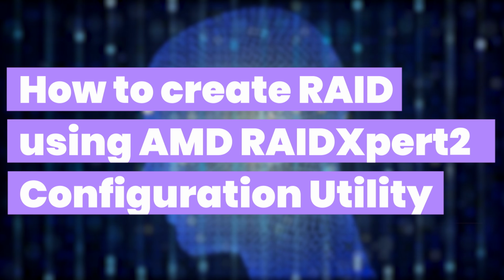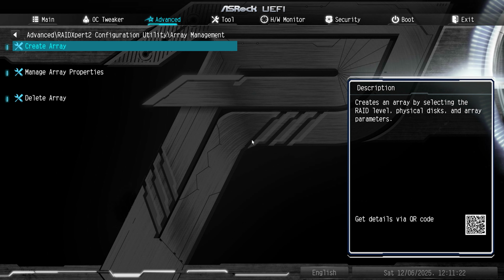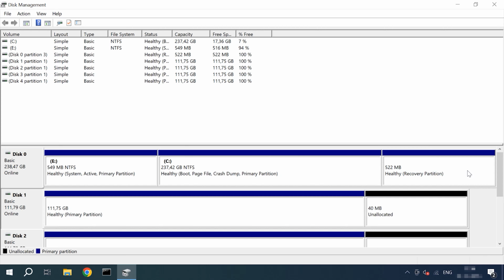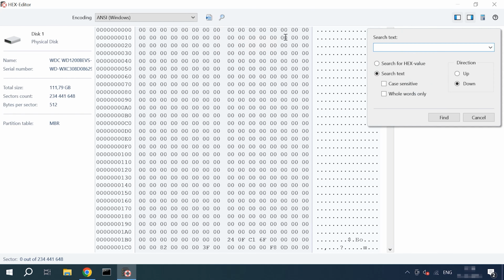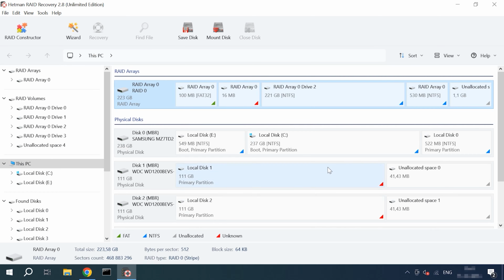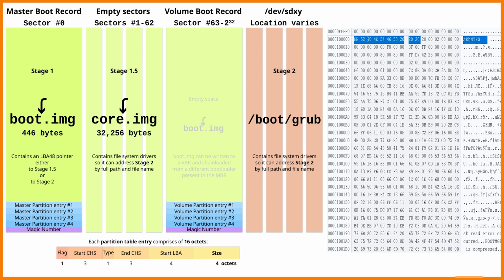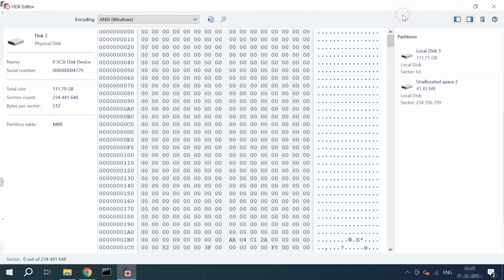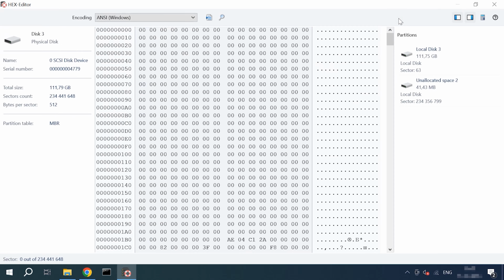AMD RAID Failed Recover Data from RAIDXpert2 (Step-by-Step Guide)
⭐⭐⭐⭐⭐ Watch how to recover data from a damaged RAID array of level zero and level one, created using the AMD motherboard controller RAIDXpert2 Configuration Utility.
In this video, we will cover a topic that concerns many PC users based on AMD processors: how to access information on RAID array disks after a motherboard failure and how to protect yourself from data loss.

👉 How to recover data from RAID 0 and RAID 1 on an AMD motherboard (RAIDXpert2)

📚 Content:
00:00 - Intro
01:07 - How to create RAID using AMD RAIDXpert2 Configuration Utility
04:23 - The most common RAID array problems and how to solve them correctly
06:57 - Recovering data from RAID 0 using Hetman RAID Recovery
07:38 - Determining RAID parameters for GUID partitions (GPT)
09:44 - How to manually assemble a RAID array
11:15 - Scanning and data recovery
13:17 - How an MBR partition begins
16:17 - How to recover RAID 1
18:43 - Conclusion